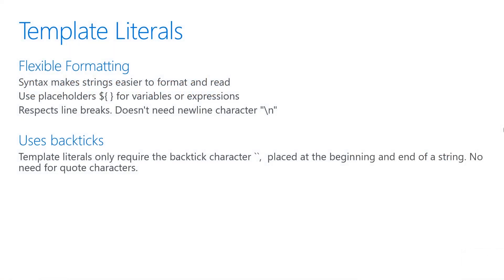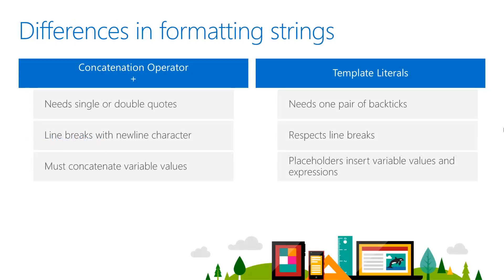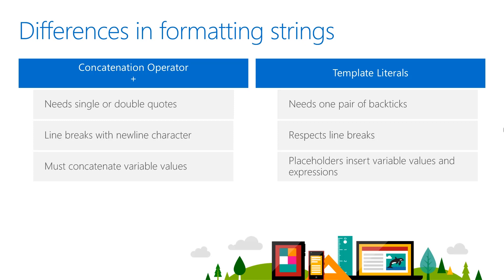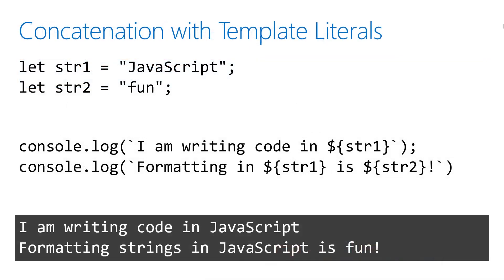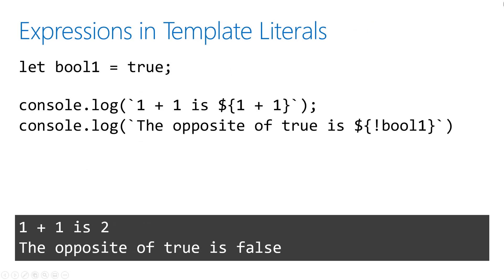Using template literals to format strings [13 of 51] | JavaScript for Beginners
Performing more complex operations to bring strings together becomes difficult with a bunch of plus signs. Fortunately, JavaScript offers a great formatting syntax, allowing you to create a template and indicate how strings should be combined.